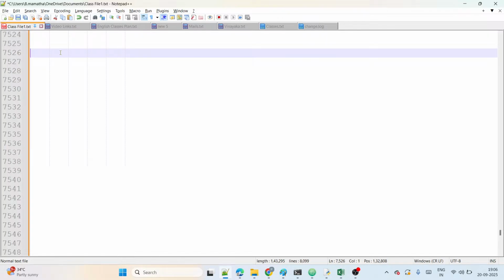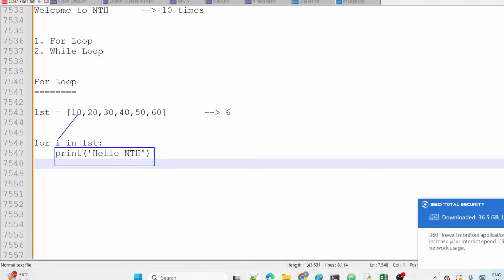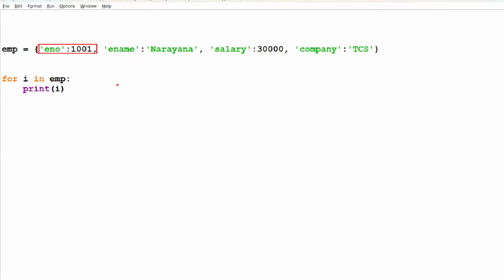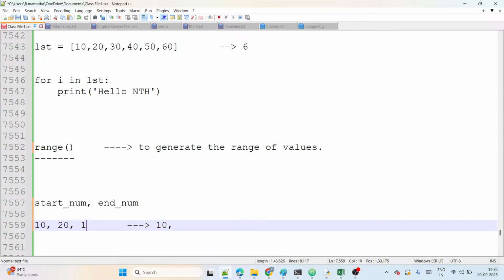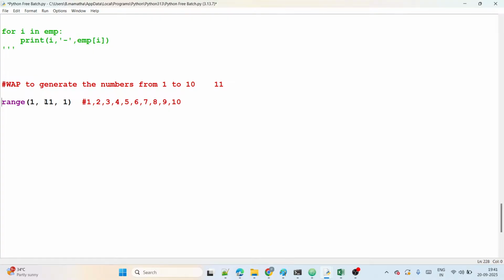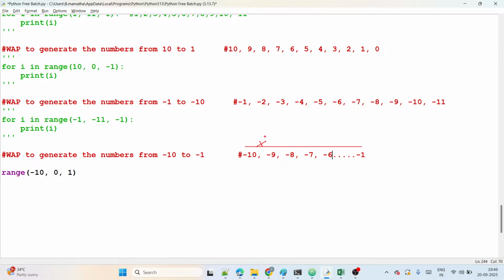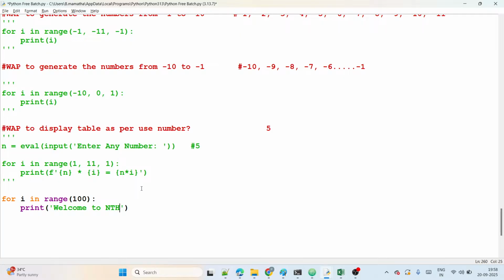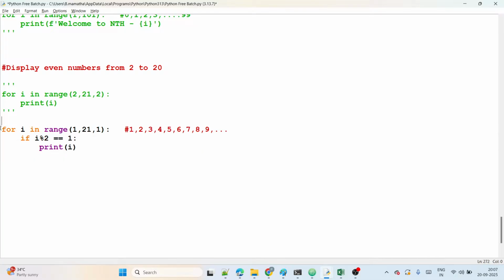Day14: How to write coding by Mr. Narayana